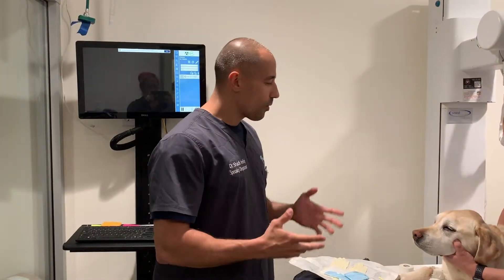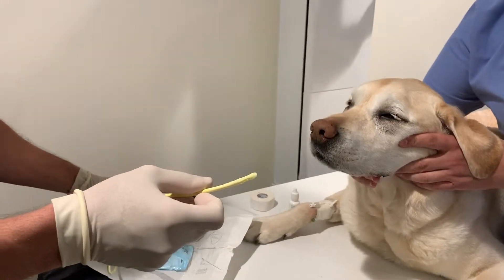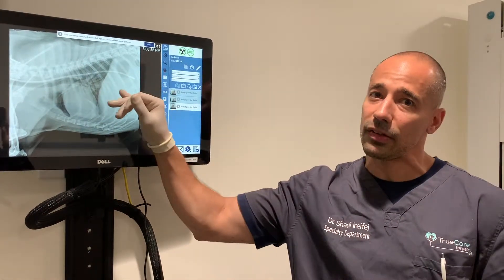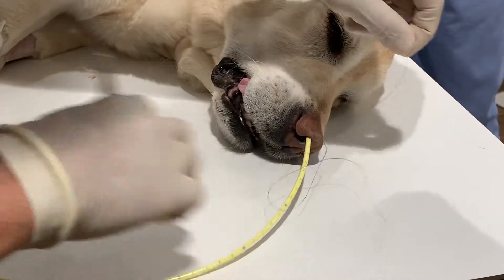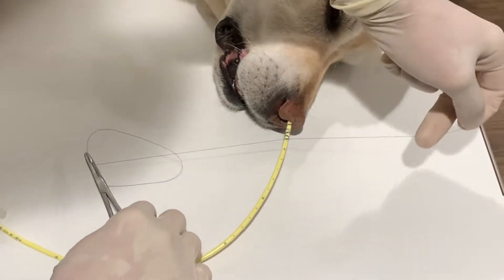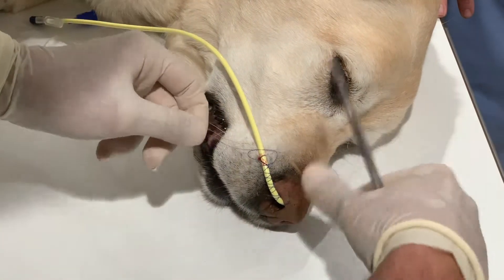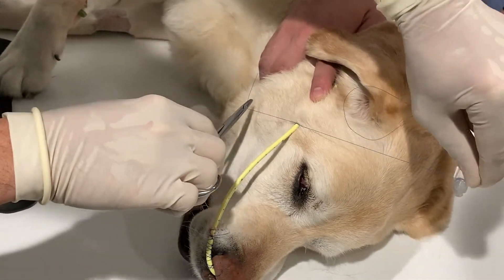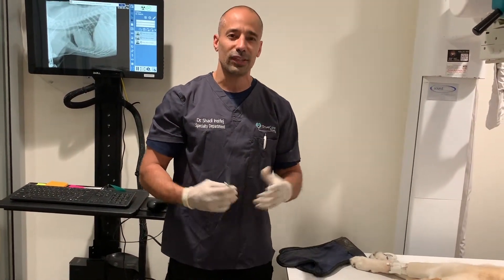How to place a nasogastric feeding tube in a dog!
This video can help you understand why we place nasogastric (NG) feeding tubes in dogs, how we do it, and some tricks of the trade!

sub_confirmation=1

Get the podcast wherever you get your podcasts!

Stitcher

Overcast

Follow Dr. Shadi Ireifej on Instagram, Facebook, and YouTube